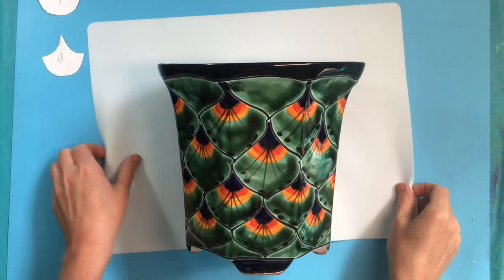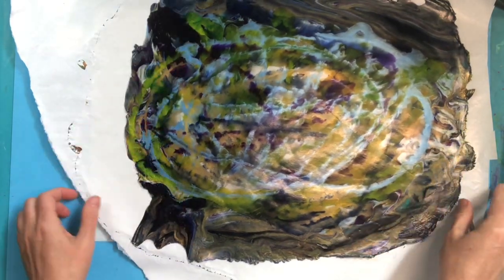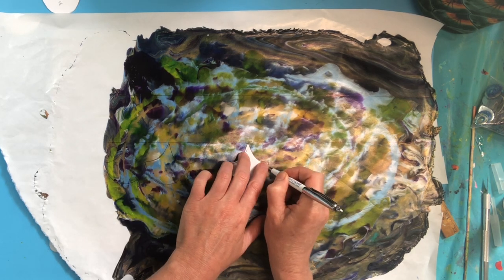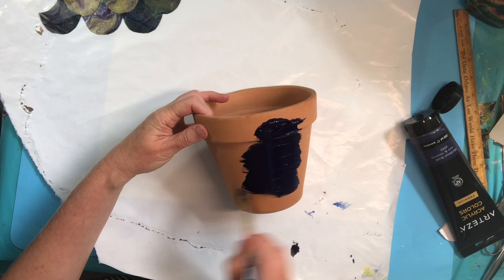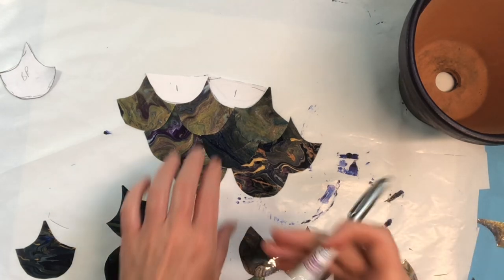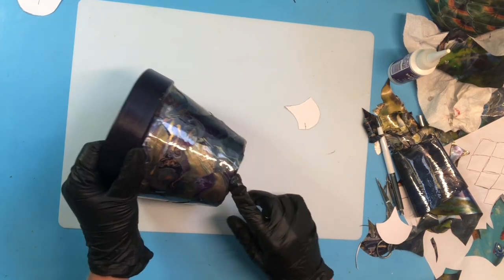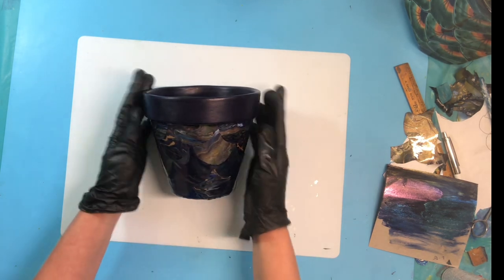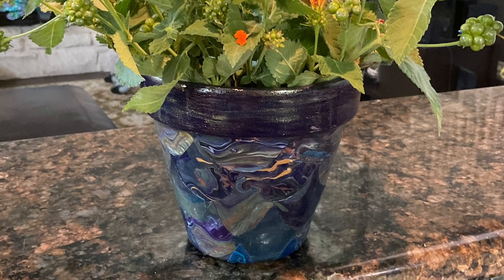Acrylic Skin Flower Pots? 🌺 Using Skins in Gorgeous Flower Pot Designs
Acrylic Skins are so versatile! In this video I show you how to use Acrylic Skins to decorate the outside of pots transforming.a simple terra cotta pot into a thing of beauty!